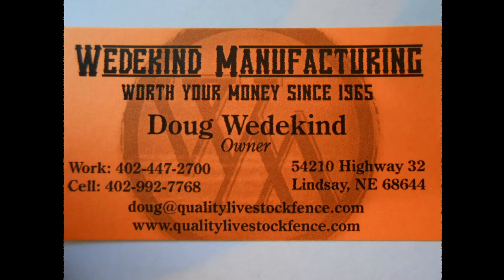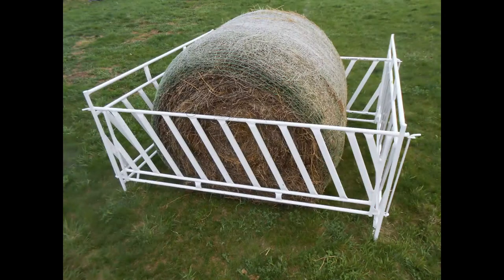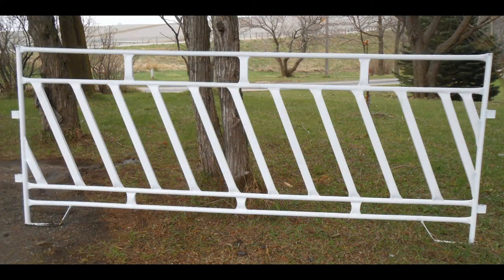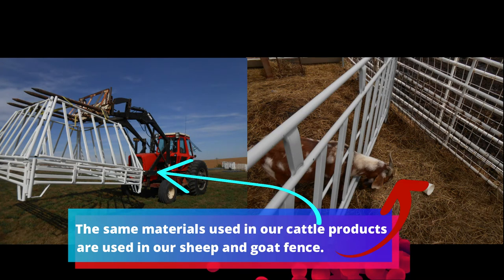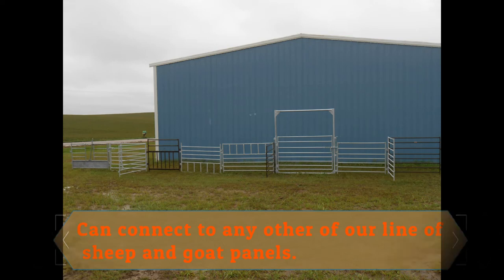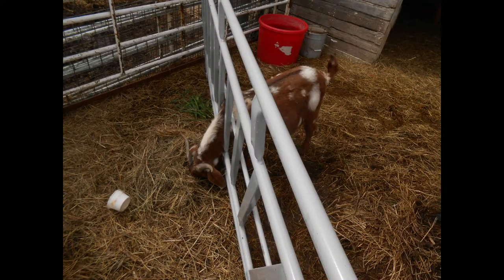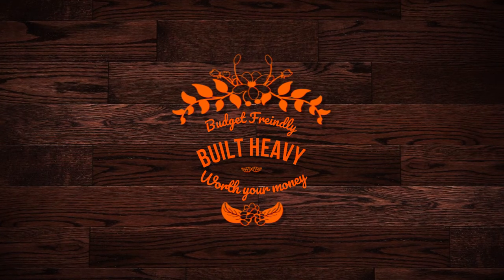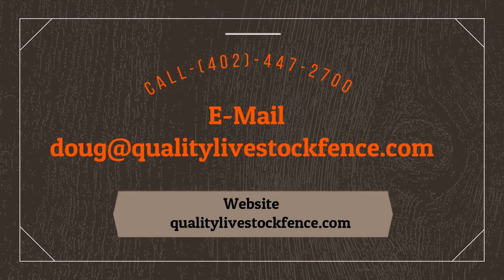Sheep and Goat feeding equipment by Wedekind Manufacturing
A short video showing the highlights of our sheep and goat feeding equipment.